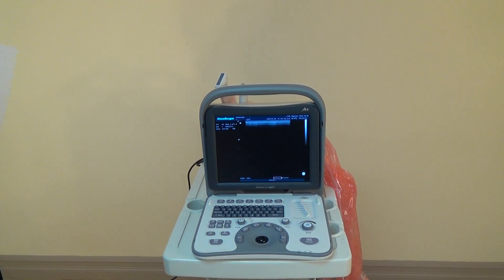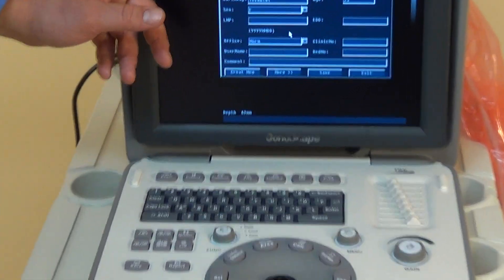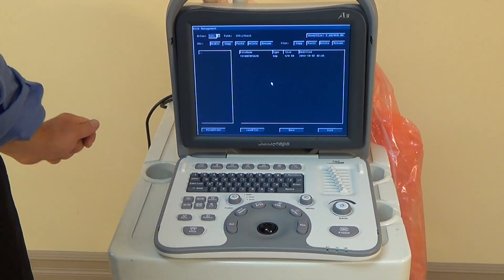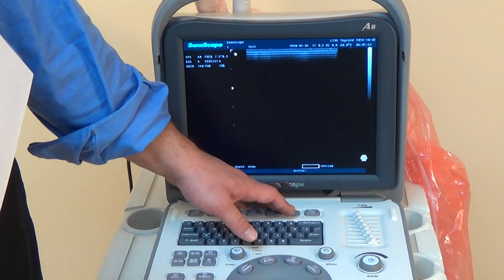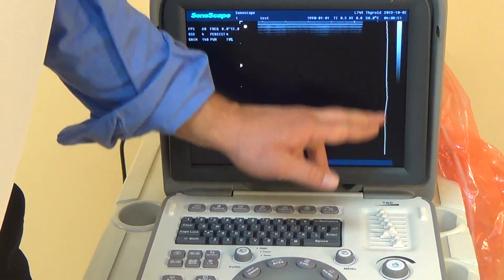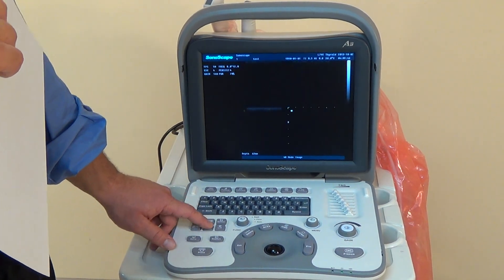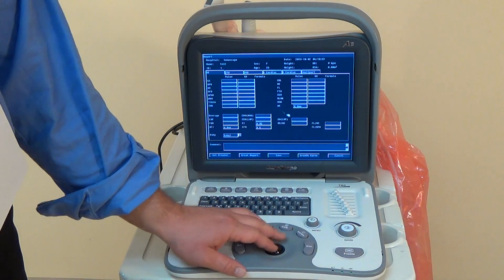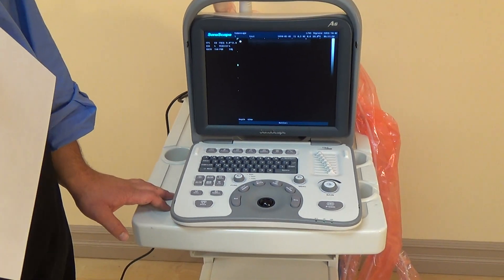SonoScape A6 Ultrasound | Basic Functions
Sonoscape A6 is the best B/W ultrasound machine and is also affordable.